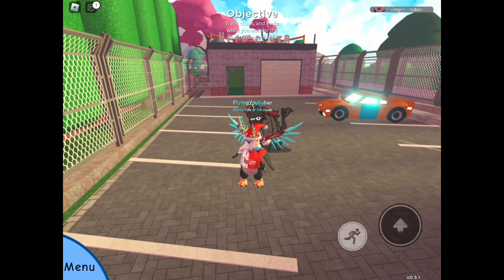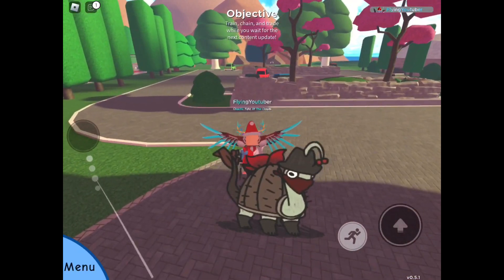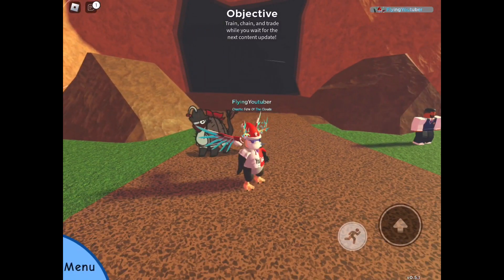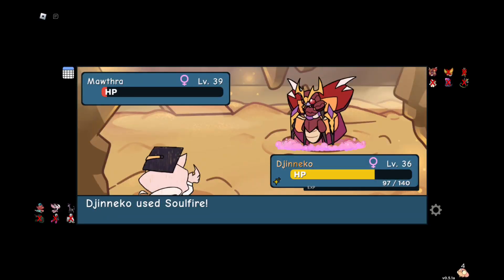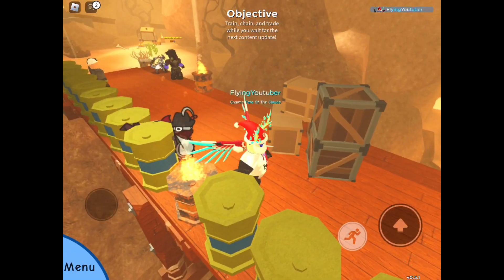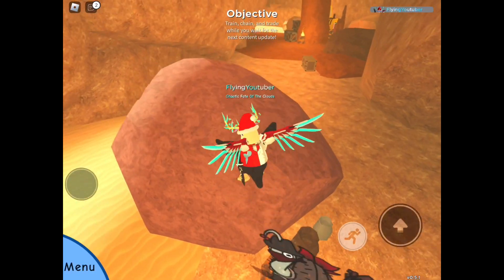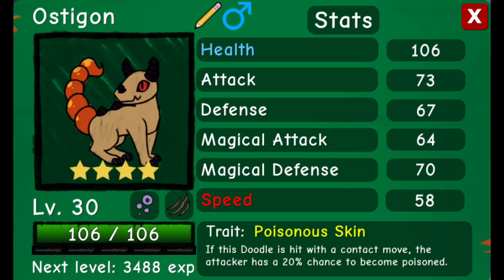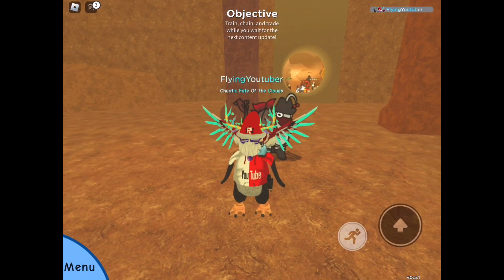Doodle World Added Mega Evolution BEFORE Loomian Legacy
Doodle world 3rd key update review. This update was insane. All in Doodle World Roblox